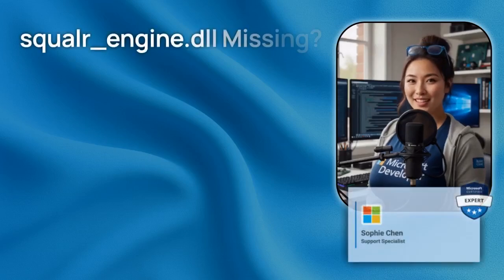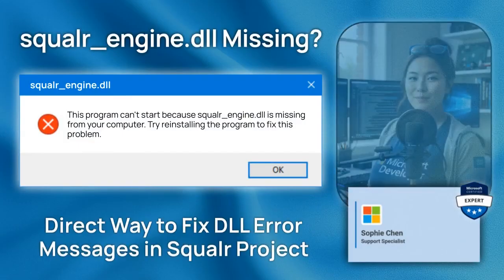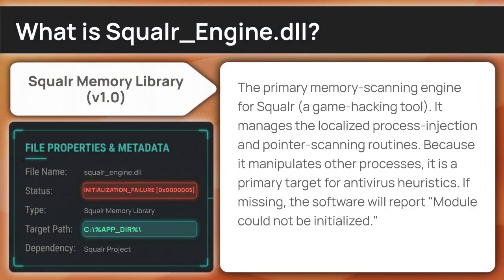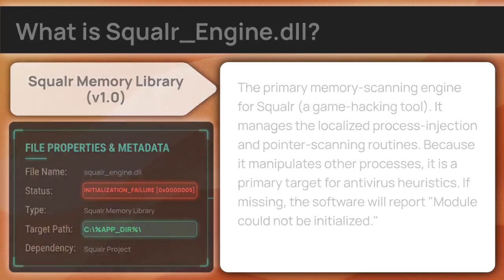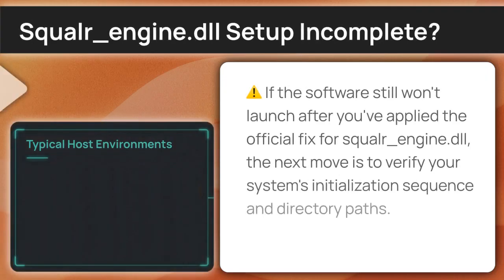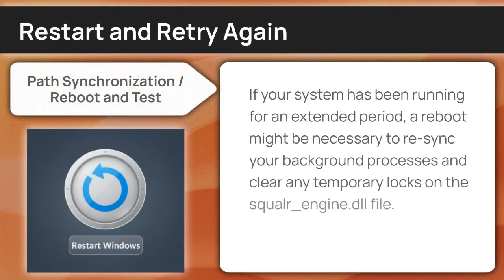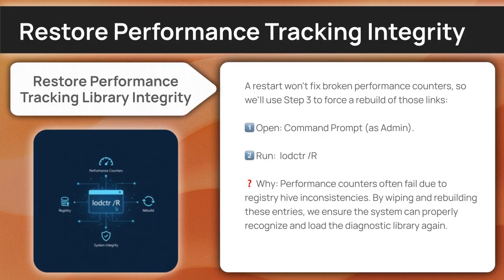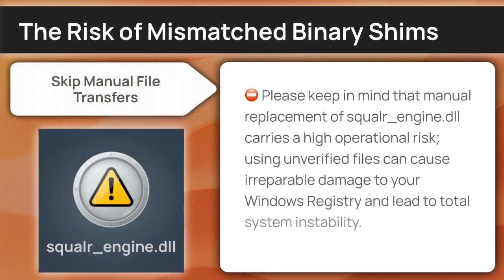squalr_engine.dll Missing? Fix Injection!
Are you wondering why you are getting Squalr_engine.dll errors? Essentially, Squalr_engine.dll is a Dynamic Link Library that allows Squalr Project to perform its primary functions. When the file is missing, it’s often due to installation or configuration issues that prevented the component from being properly installed.

What is Squalr_Engine.dll?

This file, Squalr_engine.dll, is a Software Utility Library DLL that implements the Squalr Memory Library for Squalr Project. Today, I’ll show a few commonly used troubleshooting methods that can help resolve missing file errors.

▶ Action Plan:

- Get facts about the squalr_engine.dll file
- Rechecking squalr_engine.dll core components

Timestamps:

00:00 - Kickoff
00:17 - Review the squalr_engine.dll library overview
00:44 - Rechecking required core components for squalr_engine.dll
01:04 - Starting a clean boot session
01:21 - Verify Software Component Mapping
01:57 - Safety precautions for manual system updates